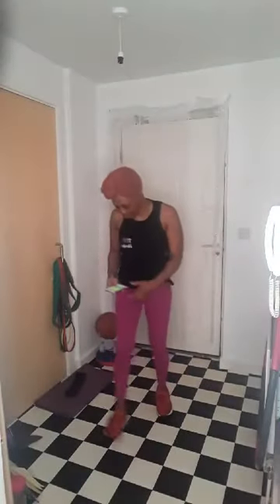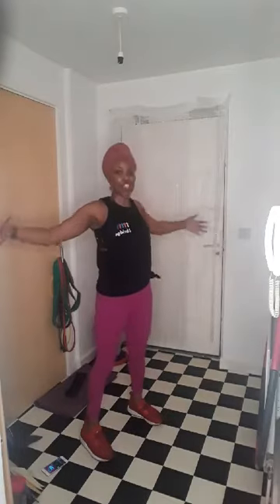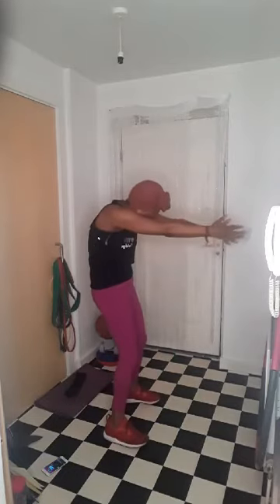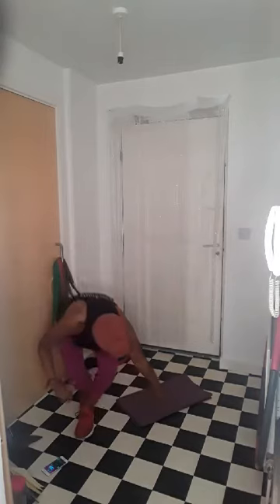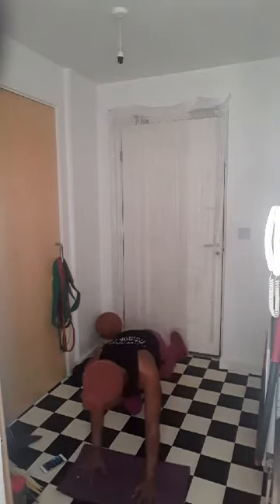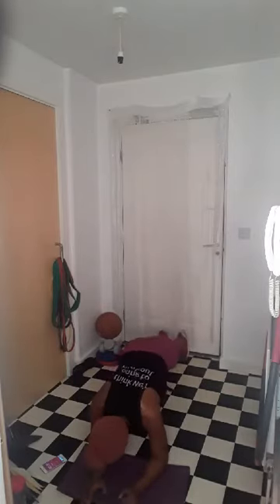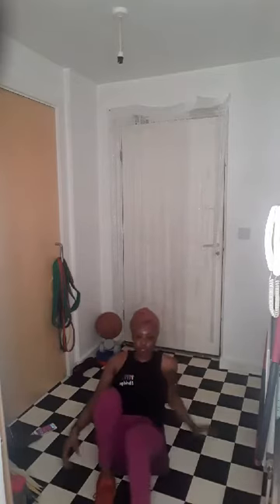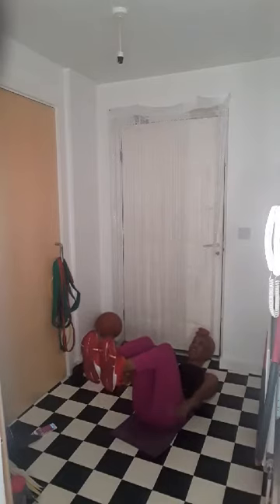10 minute core training